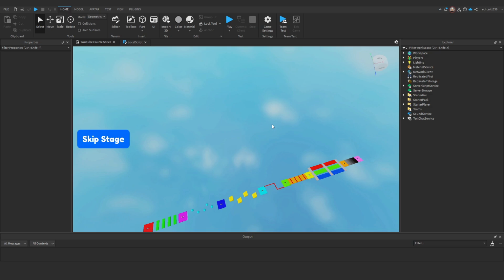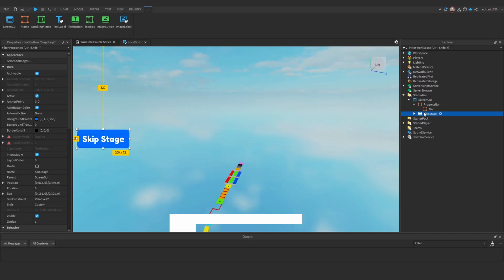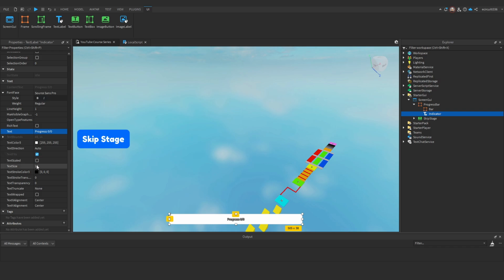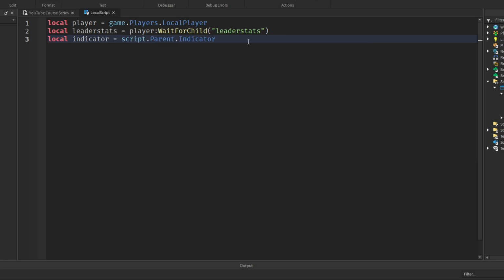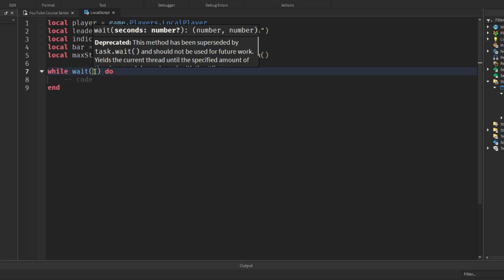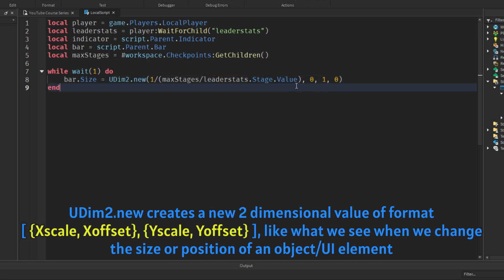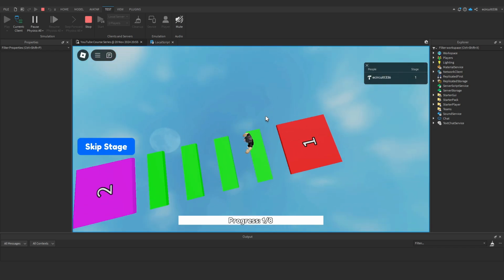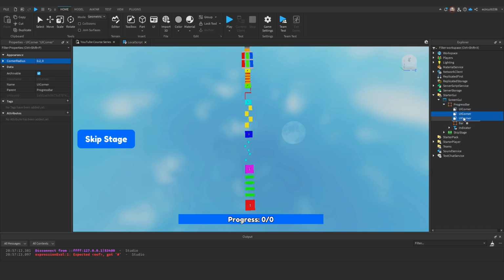How to Make an Obby in Roblox Studio | Part 05 | Progress Bar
In this video, we will learn how to create a progress bar for our ROBLOX obby.

In this series, we will be covering the full process of making a ROBLOX Obby game.

-- TIMESTAMPS --

0:00 - Introduction
0:06 - Creating GUI
2:56 - Script
7:07 - Testing & Debugging
8:37 - Conclusion

Is there something you need help with but you can't find a video on? Submit a video suggestion here and we will look into it

-- SOCIAL MEDIA --

-- SCHEDULE --